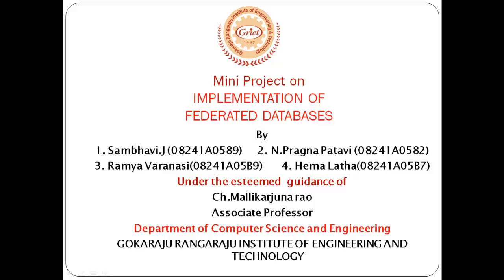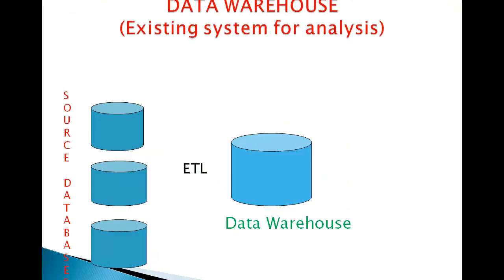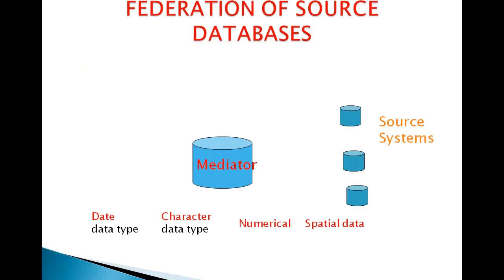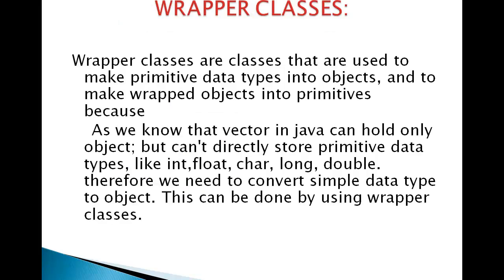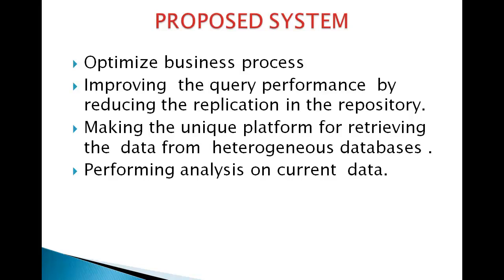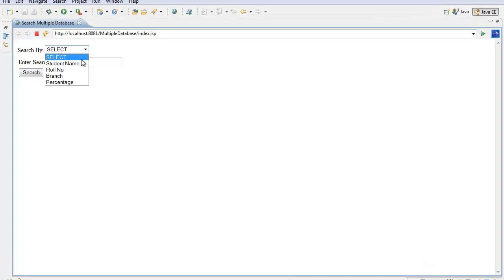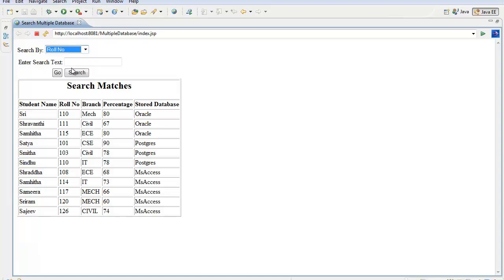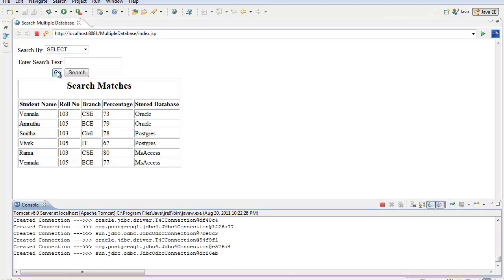Implementation of Federated Databases.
A common interface to retrieve required data from the considered heterogeneous databases.